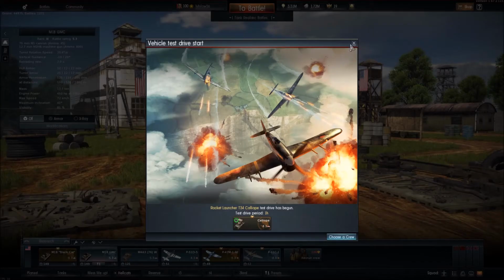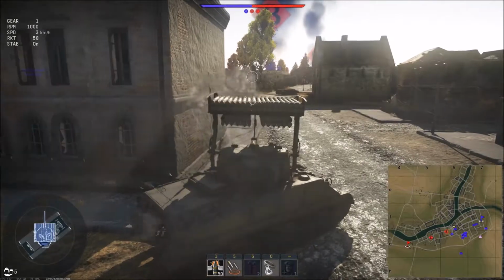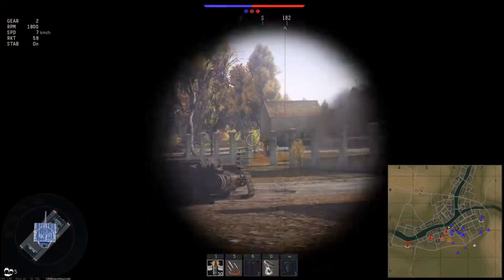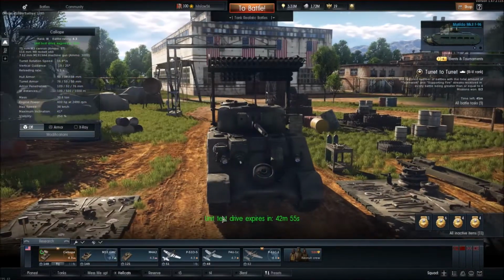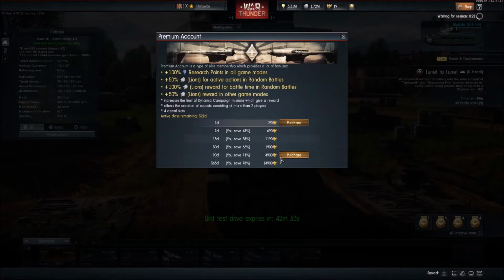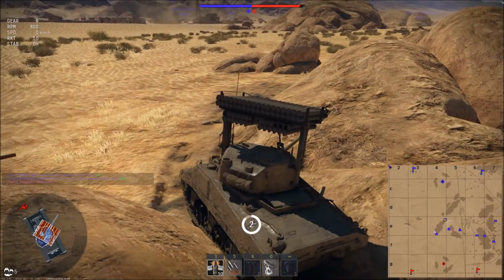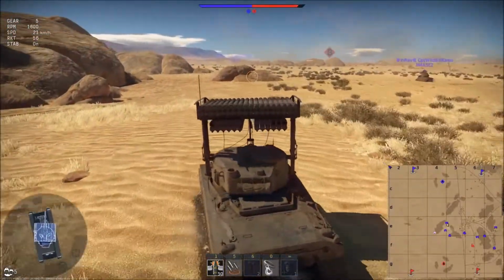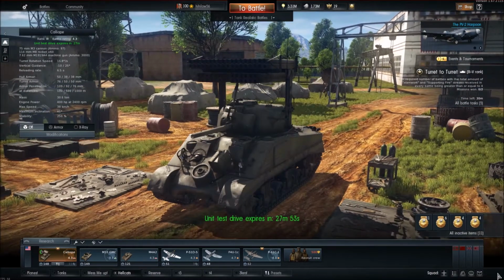Calliope Gameplay and First Impressions!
I got a free hour of the Sherman Calliope, so enjoy the mayhem!

Quickly see when new videos get uploaded through the twitters!

Wanna Enlist?

My Rig:

EVGA Superclocked nVidia GTX 1060 6 GB
Intel i7 6700k 4.0 GHz/4.2 GHz w/Turbo
Asus Z170 Pro Gaming Motherboard
8 GB DDR4 RAM @2666 MHz (Kingston HyperX  Fury) *Plan on upgrading to 16 GB soon(tm)!
850W EVGA SuperNOVA G2 Gold
Silverstone  RVX01 Case

Intro Music From Free Music Archive; Used under their licensing:

Epic Song by BoxCat Games
Battle! [Loop] by Visager
Night Owl by Broke for Free